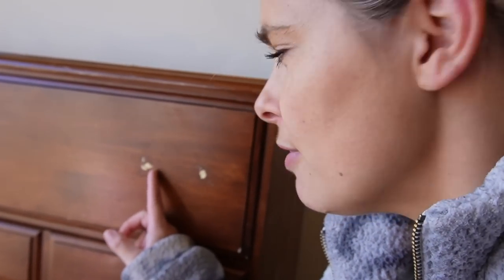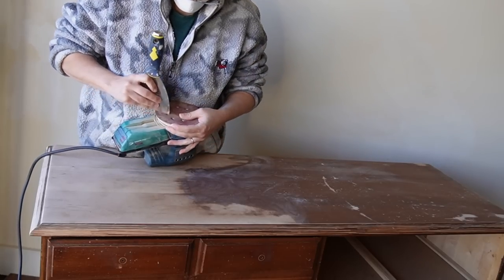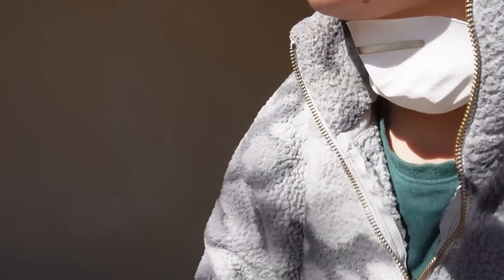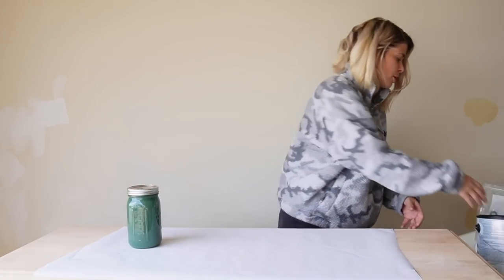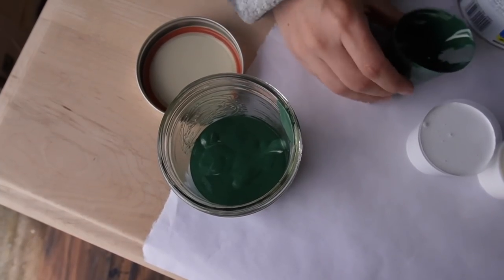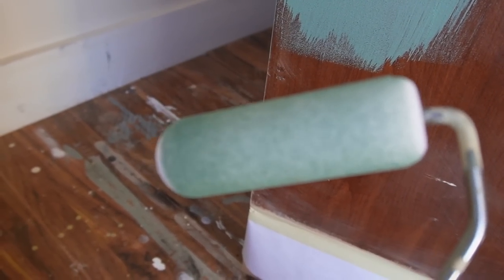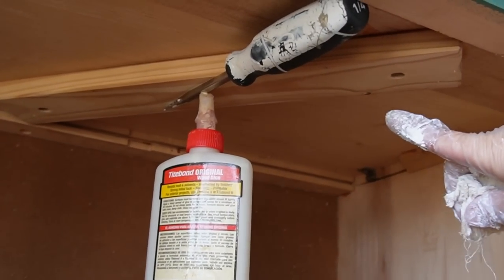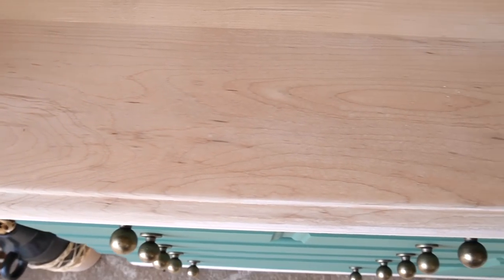$50 JIG SAW = MODERN LEGS |Dramatic Dresser Flip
$50 Riobi Jig Saw creates modern legs im a snap!  I also share my one step paint recipe on this furniture flip to save you some 💰 I show how to cut the wood base of old dresswe to make it modern and how to seal raw wood and keep it light

Products used
Wood filler - ace hardware brand

Riobi jogsaw
Bosch Sander

Sanding discs

Behr White Wax - Home Depot

Primer Zinser 123 water based

Zinsser 02004 Bulls Eye 1-2-3 All Surface Primer, Quart, White

Clear Coat - Varathane water based polyurethane Satin

Varathane Satin Water based Polyurethane:

Brush - 2 inch angled synthetic

foam rollers - Whizz cabinets and doors

Calcium Carbonate Powder"Greenway Biotech Brand" Chalky Paint Additive Limestone Powder Rock Dust Very Fine Powder 1 Pound

Any left over water based paint- I used SW Cashmere Satin finish In the color Dard Hunter green